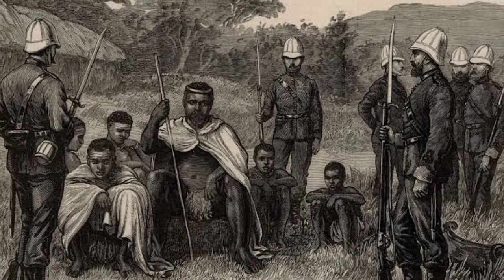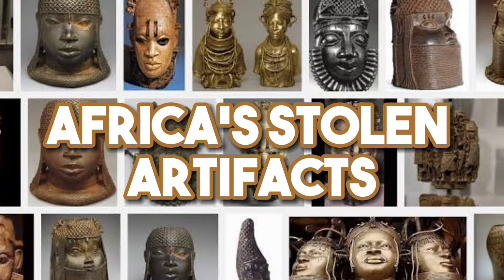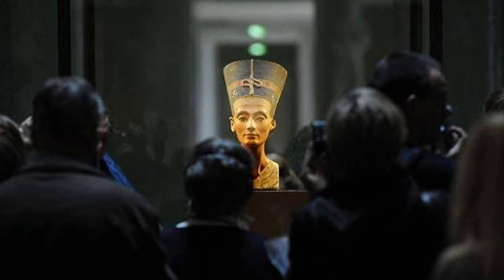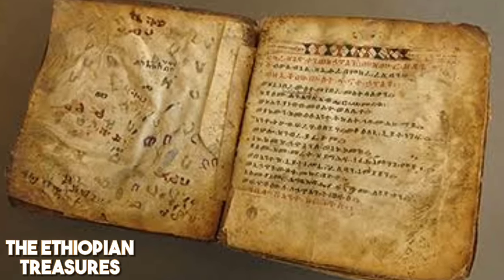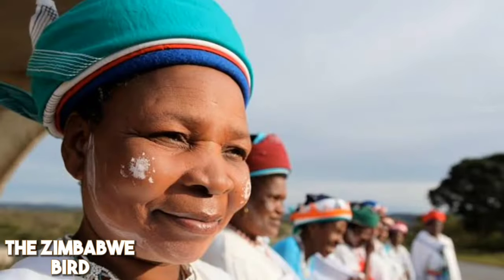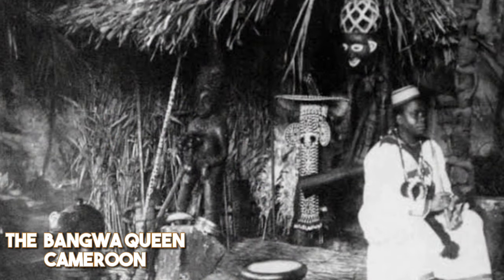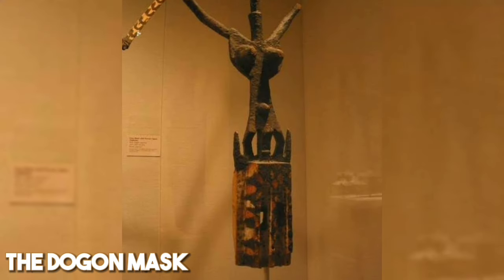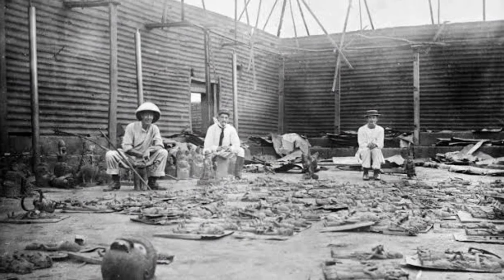10 Ancient Items Stòlen from Africa by Euròpeàns.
The list of things that the colonisers took away from Africa is endless. One priceless piece of our identity that was wickedly snatched
from us is our artefacts that are now scattered all over the world, miles away from their native lands.

The British are the biggest culprits of the shameful plunder of Africa’s cultural treasures, with the country’s museums having become
a trove of stolen works of art. To the looters, our artefacts hold nothing more than aesthetic and monetary value, but to Africa, the
pieces carry our history, cultures, and our very sense of being and identity. These works of art timelessly document the history of
families, clans, and villages that made up ancient African societies. With most of that indigenous knowledge having been erased and
stolen from us, we are left with little evidence of Africa’s pre-colonial history.

Here are some of the Africa’s stolen artefacts that were shipped off African shores through dubious means:

[ The Benin Bronzes]

"Our first stop is the Kingdom of Benin, where in 1897, British forces looted thousands of intricate brass and bronze sculptures known
 as the Benin Bronzes. These masterpieces once adorned the royal palace and temples, but today, they are scattered across
museums in Europe and the United States."

[Nefertiti Bust and Rosetta Stone, Egypt]

"Moving to ancient Egypt.
Egypt has been consistently campaigning for Germany to return the statue of Queen Nefertiti. The Germans took the 3,400-year-old
 bust of the great queen in 1913 using fraudulent documents. The country reportedly considered returning the statue in 1935, but
Hitler decided against it. While Egyptians struggle to get what is rightfully theirs, Germany continues to profit from Nefertiti. The figure
draws more than a million visitors every year to the Neues Museum in Berlin, which explains why the European country keeps
monopolizing the artwork.

Egypt has also been pushing to get back the Rosetta Stone, the 2,200-year-old slab of black basalt with a hieroglyphic, demotic and
Greek inscription that was the linguistic key to deciphering Egyptian hieroglyphics. The stone was shipped out of the North African
country in 1799 during French colonial rule and is now in possession of the British Museum. It’s unclear how it ended in the hands of
 the British, but what is certain is that there was no consent from the Egyptians.

[The Ethiopian Treasures]

In 1868, the British captured Magdala, Emperor Tewodros II’s mountain capital in Northwest Ethiopia, and left destruction in their
wake. Among other crimes, the British Army looted Ethiopian churches of a range of valuable cultural objects and treasures,
including crowns, gold and silver crosses, and numerous manuscripts documenting Ethiopia’s history from the era of Solomon and
Sheba to the early 19th century. Various illustrated Ge’ez manuscripts were also stolen.

According to historian, Richard Pankhurst, who campaigned tirelessly for the return of Ethiopian cultural artefacts, more than ten
 elephants were needed to carry the plunder across the Bashilo River to the nearby Dalanta Plain. Some of the artefacts were
auctioned off while others are still held at the British Museum, Victoria and Albert Museum, and the Queen’s Library at Windsor
Castle. Many other treasures were stolen from Ethiopia. In 2005, Italy returned an ancient granite obelisk almost seven decades after
it was plundered by Italian troops.

[The Zimbabwe Bird]

When Europeans “discovered” the Great Zimbabwe Kingdom in the 16th century, they refused to believe that Native Africans built
such a civilisation. The Great Zimbabwe Monument was constructed between the 11th and 14th centuries by the indigenous Shona
People, and it serves as a testament to ancient African civilisation that existed before colonisation.

Found in the monument were a series of cultural artefacts, including soapstone bird carvings known as the Zimbabwe Bird. Needless
to say, these artworks were pillaged and sent to museums across Europe and America.